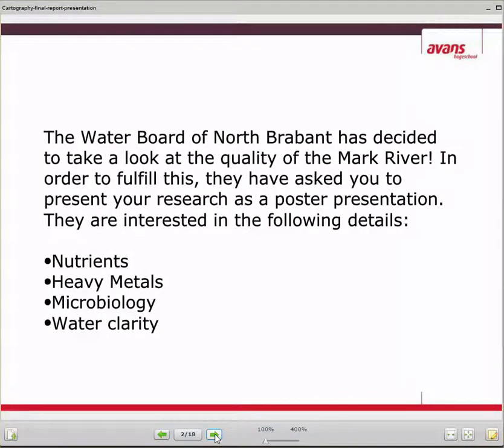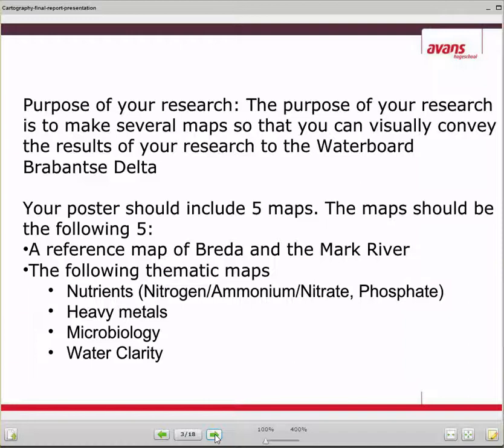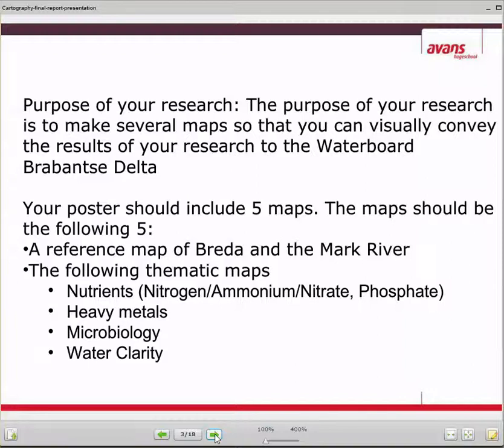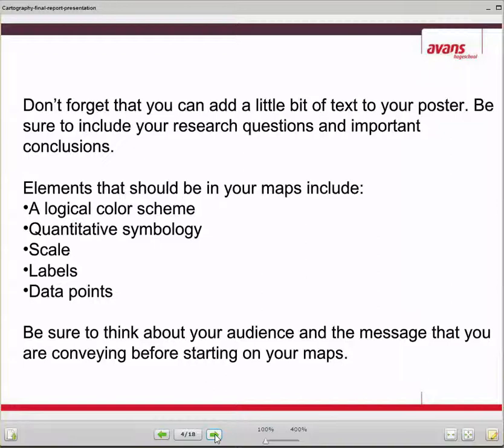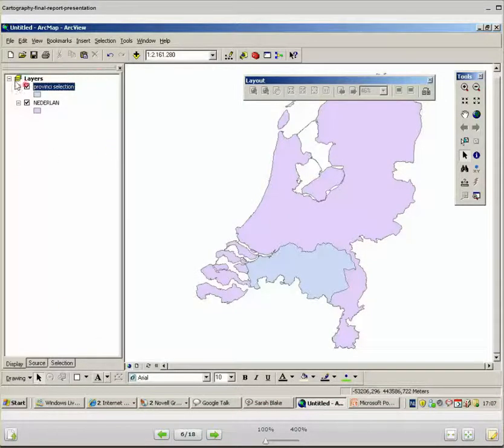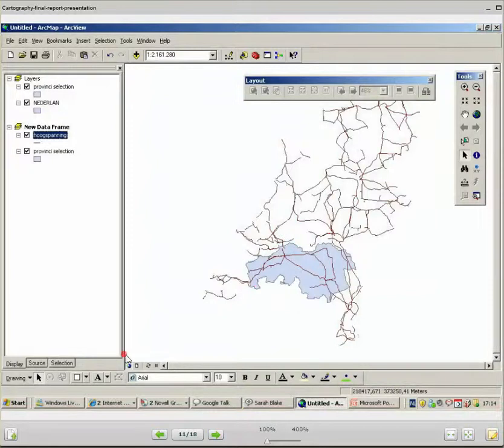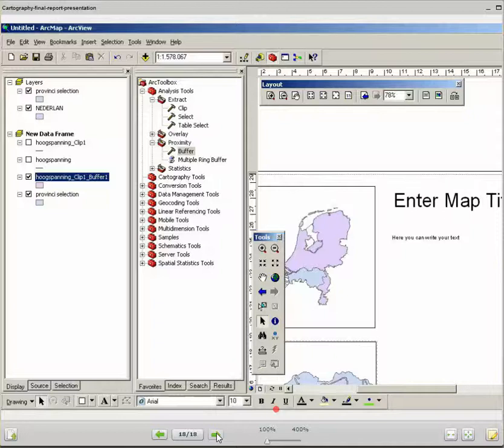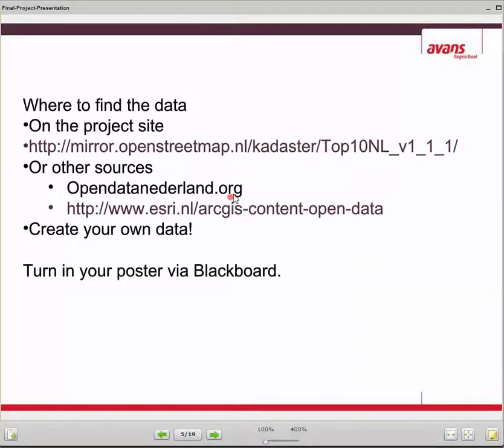Course Cartography Final Project Kickoff